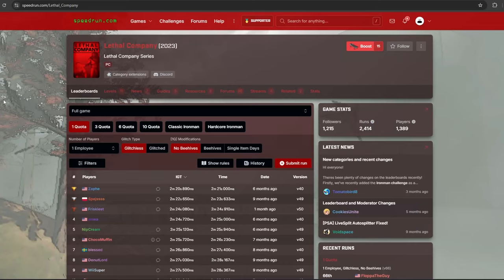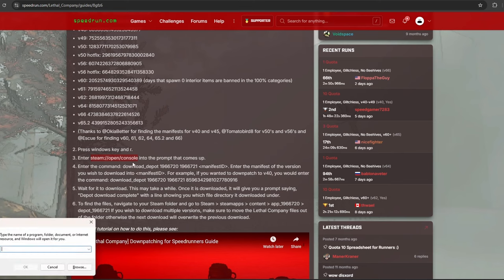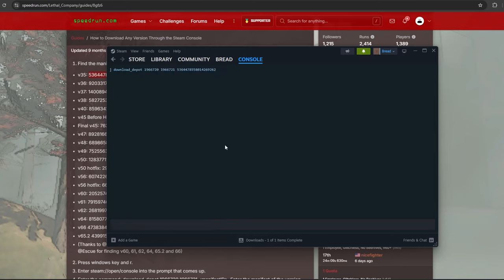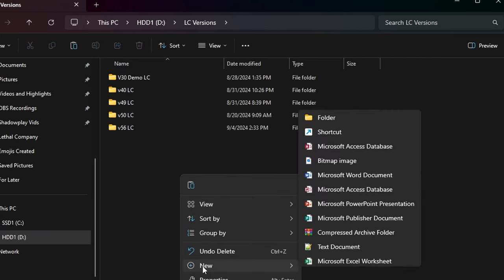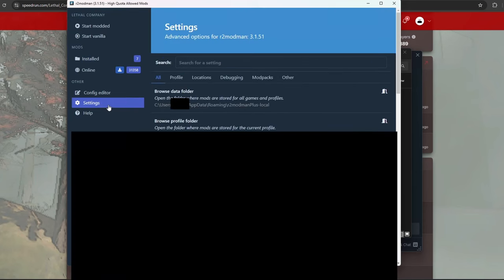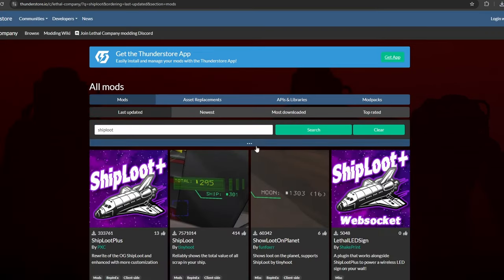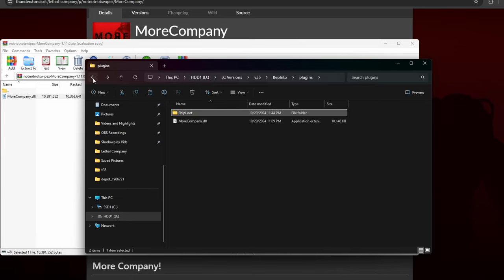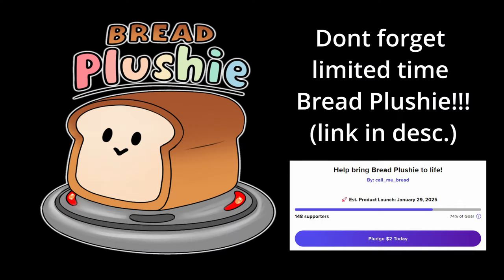How to Download AND MOD Old Versions of Lethal Company!